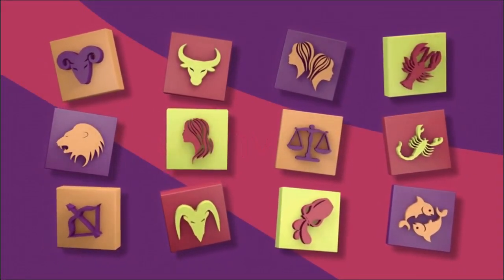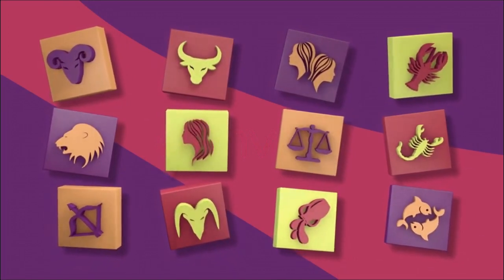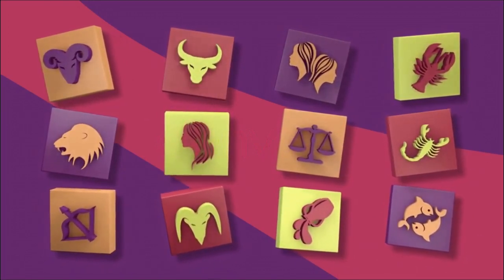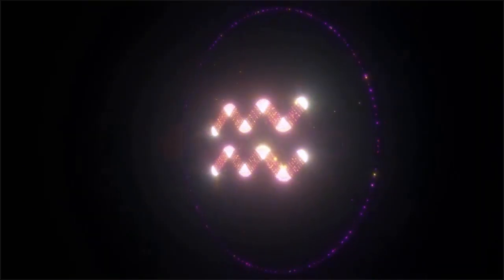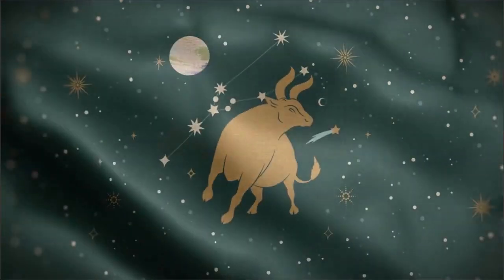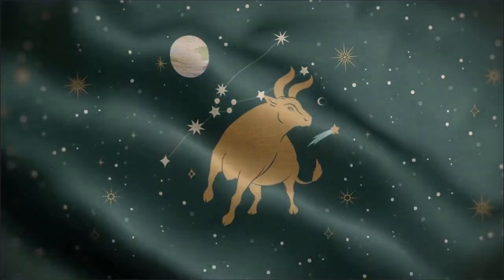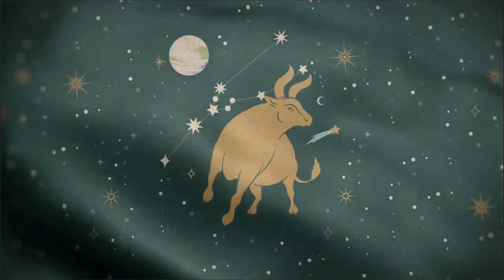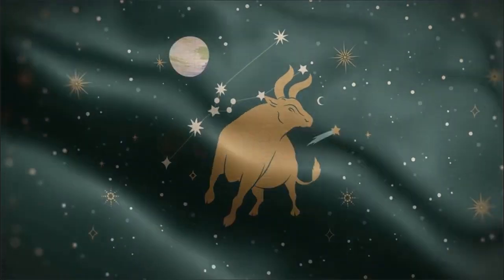Astrological forecast for March 24